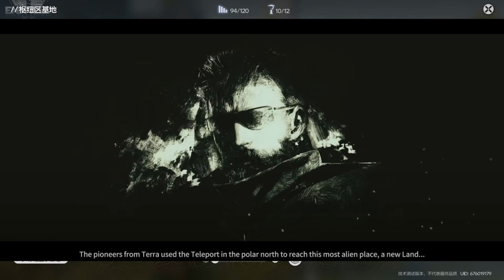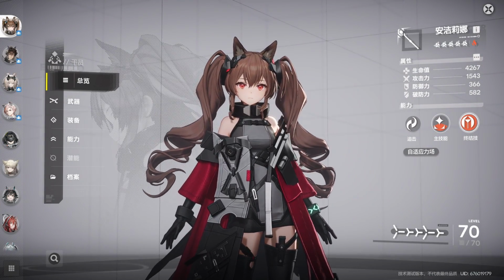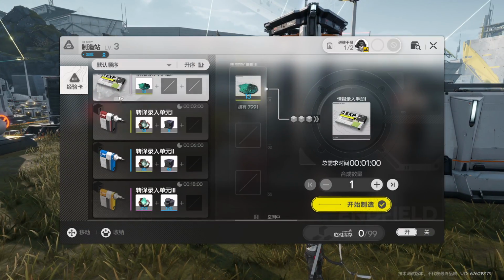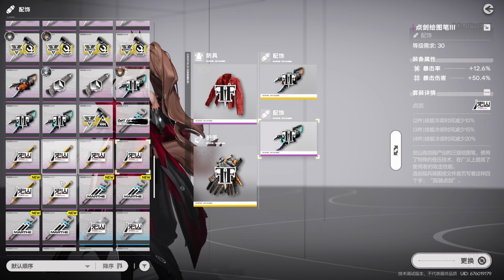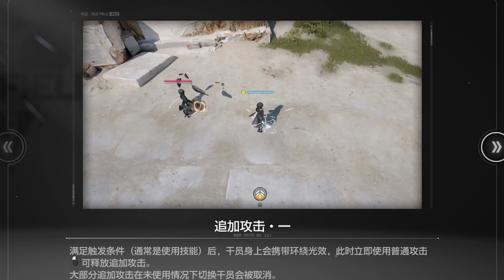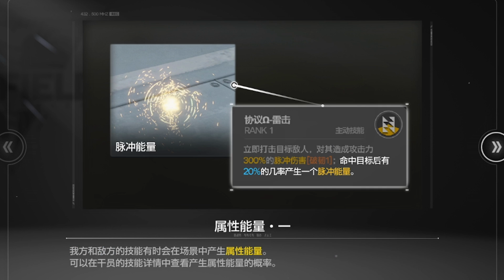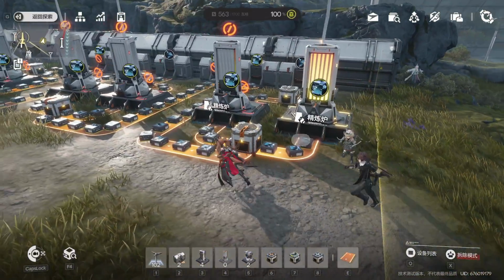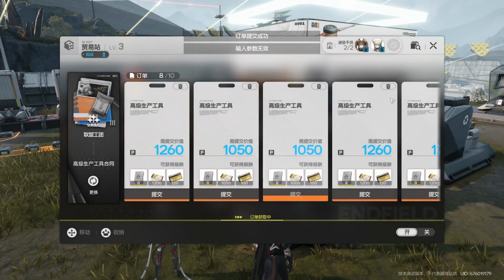Arknights: Endfield Review | Technical Test Summary |【Arknights: Endfield】(Subtitles Enabled)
Yo Endministrators, in this video i'll review the Technical Test for Arknights: Endfield.
Showing you how this game works in various aspects.

0:00 Introduction
1:24 Operator Development
3:00 Weapon
4:20 Equipment
6:01 Combat System
8:28 Base Building
11:28 Endgame Daily Routine
11:45 Final thoughts